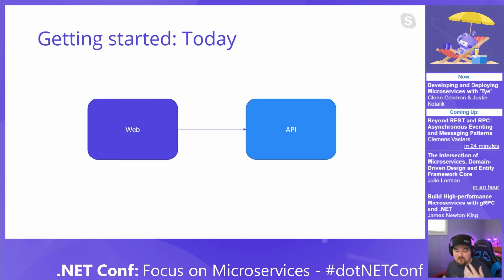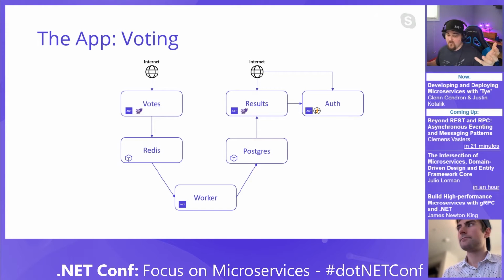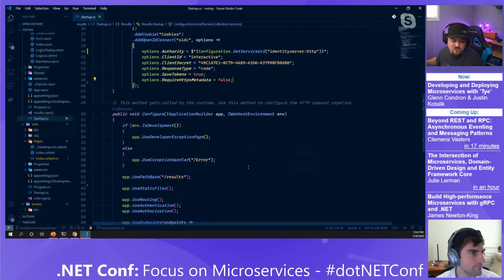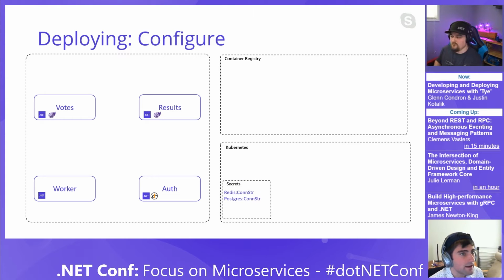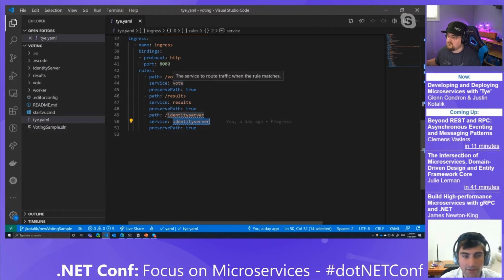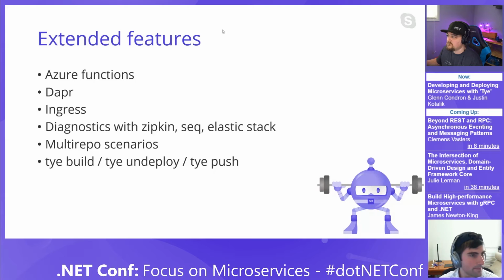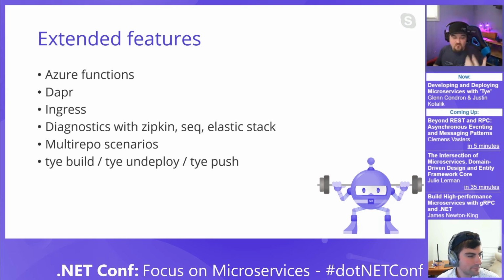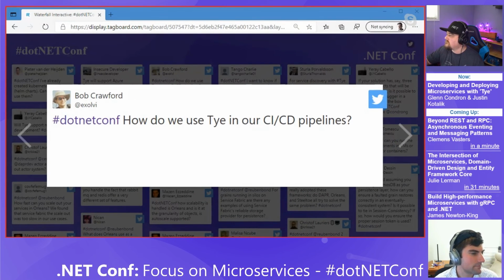Developing and Deploying Microservices with 'Tye'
Learn about new tooling the .NET team is working on to help you build microservices faster.